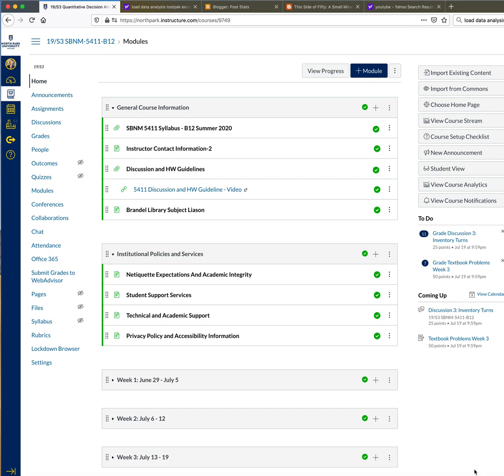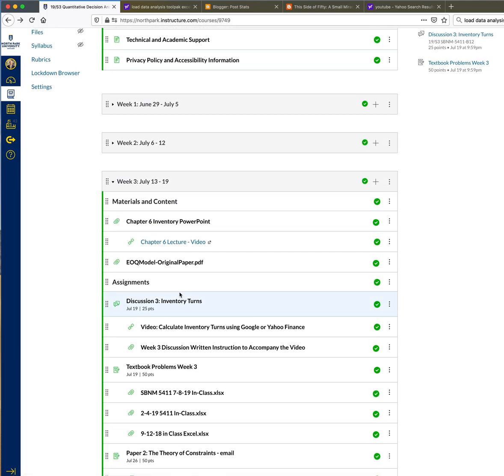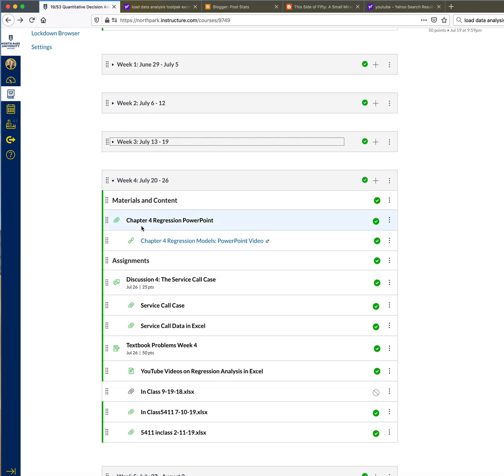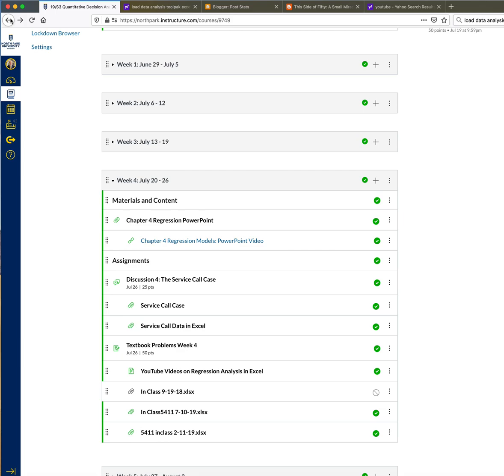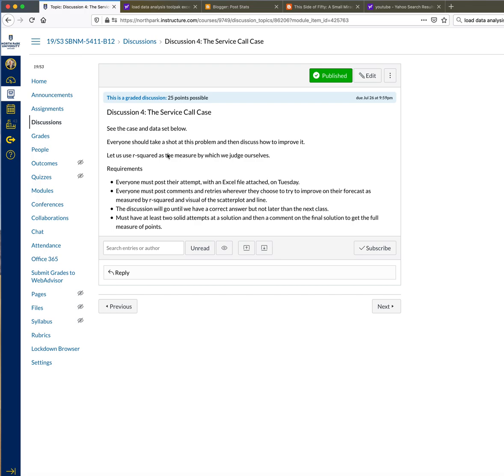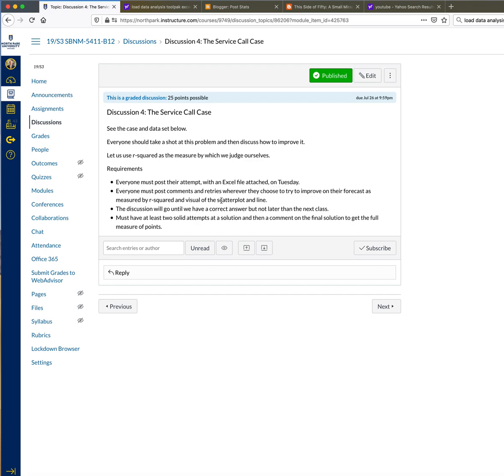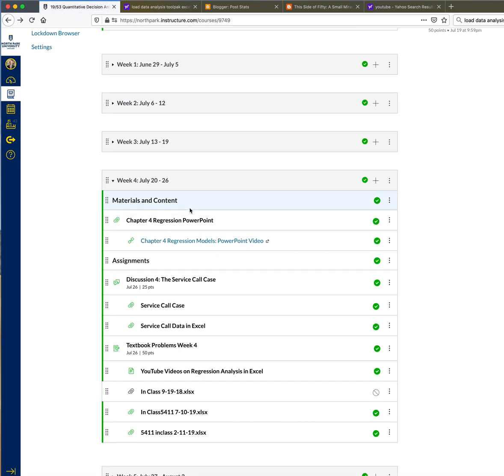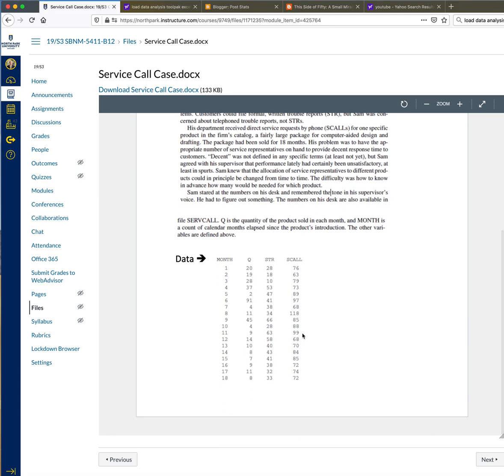Moving into Week 4 - SBNM 5411 Summer Quad B